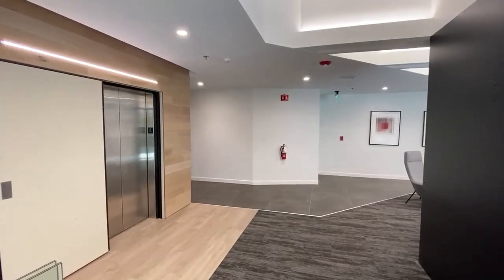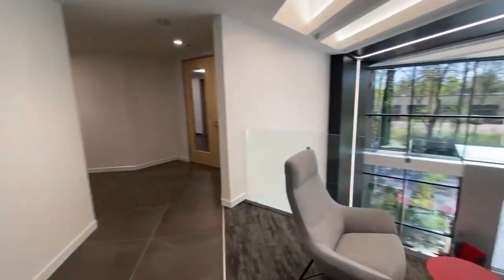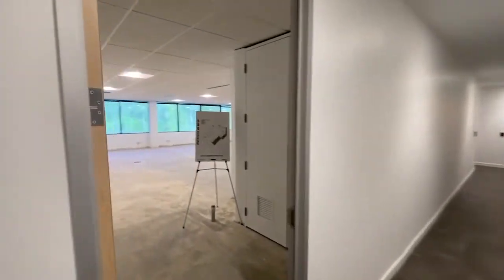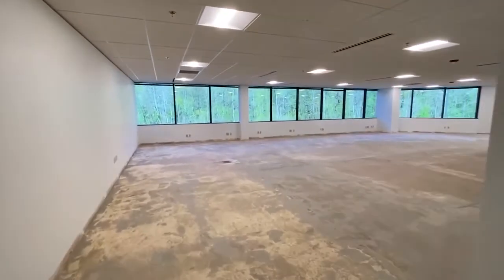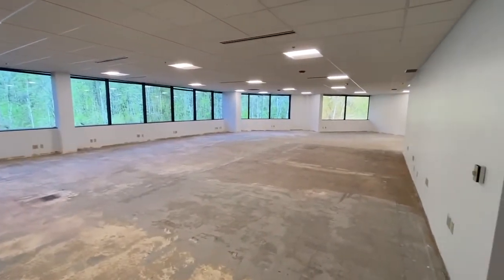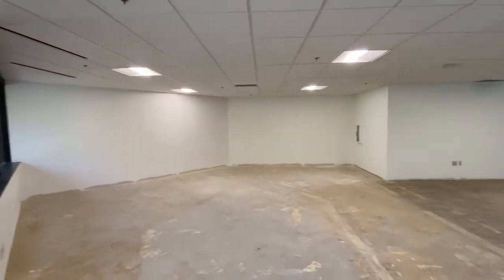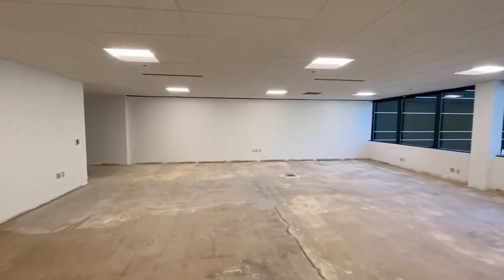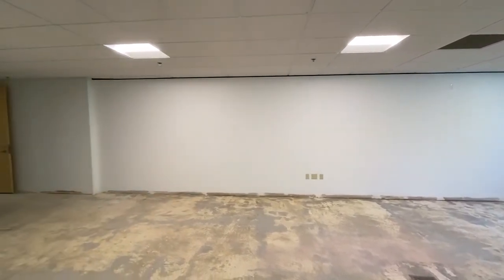500 Rivertech - Suite 220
500 Rivertech in Renton is the ideal home for office tenants seeking high-image, Class-A space featuring useful tenant amenities, luxurious common areas and premium finishes.